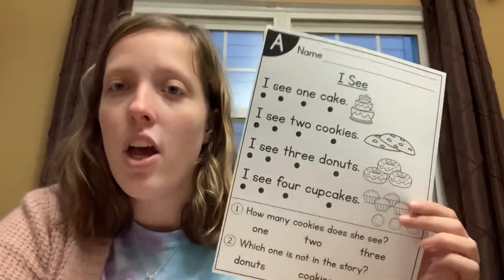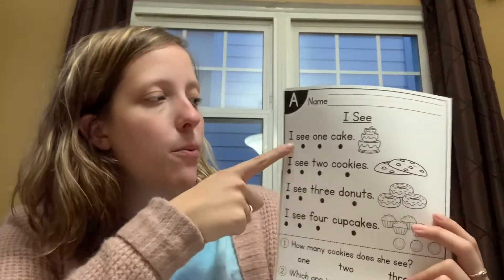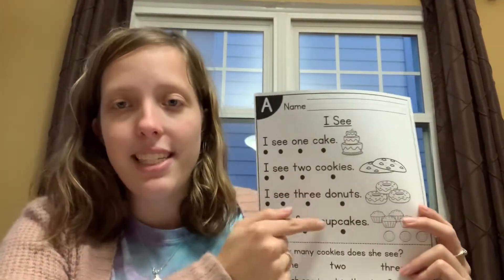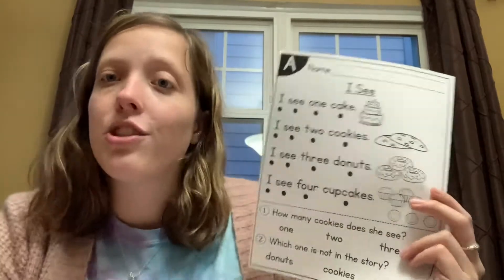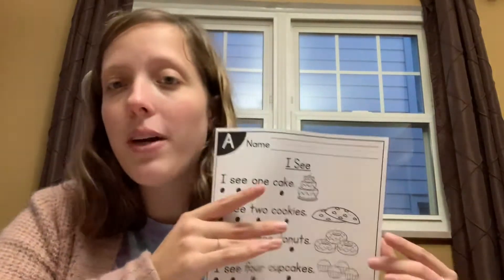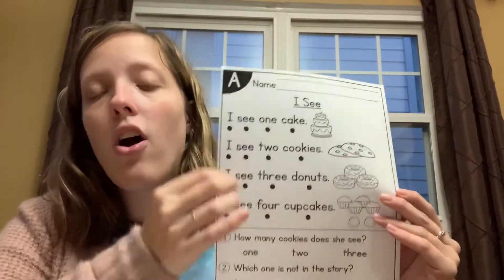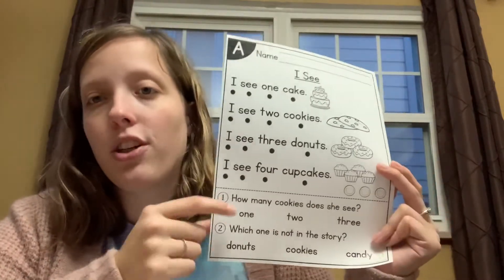Reading Comprehension - A